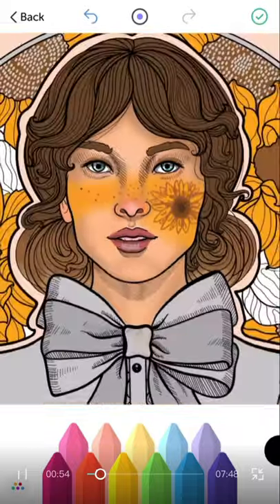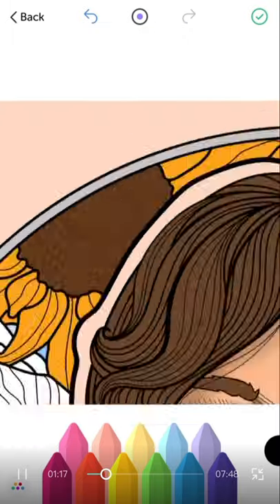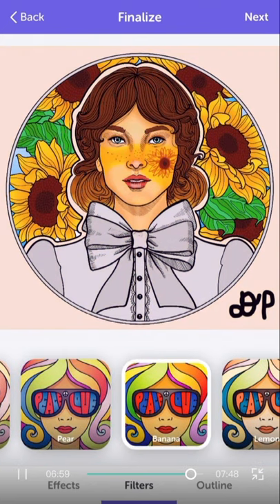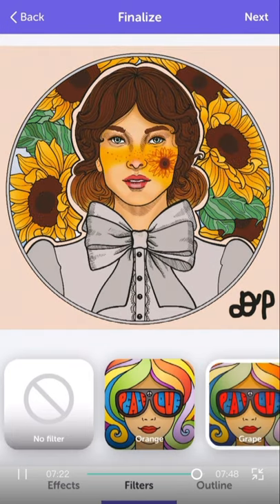Coloring Sydney Morgan on Recolor (Part 2)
Hey guys! Sorry I haven’t posted a video in a while!
Today I am finishing coloring Sydney Morgan on Recolor. I am coloring the sunflowers and the background. I hope you enjoy!
I won’t be able to post a video next week, but I will be posting a short!